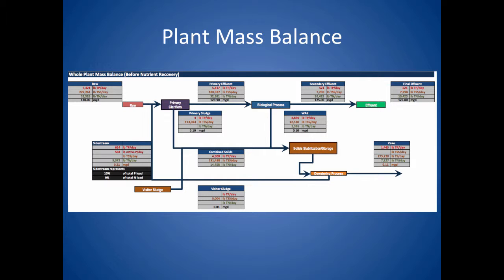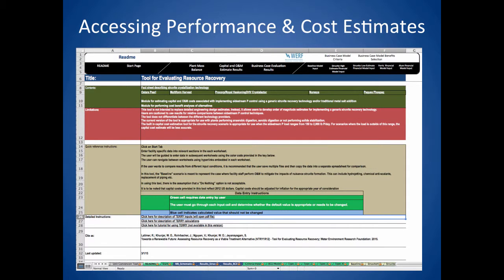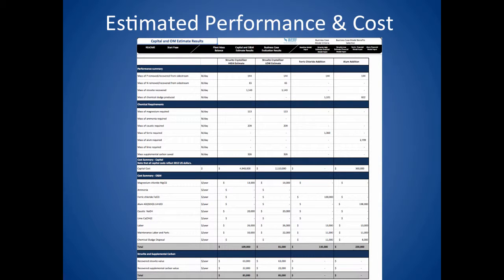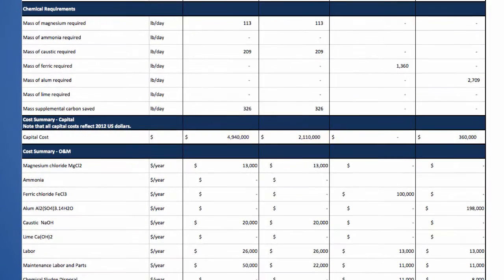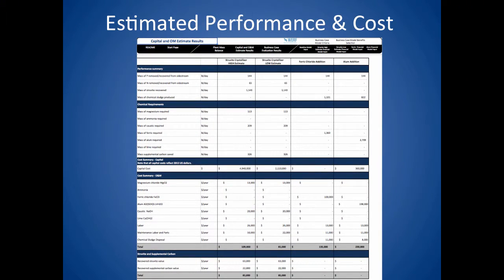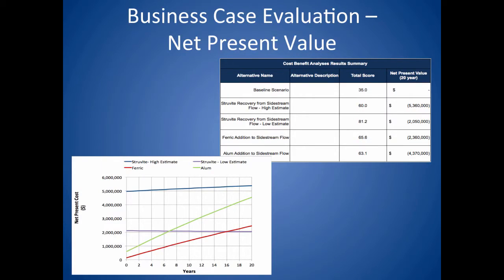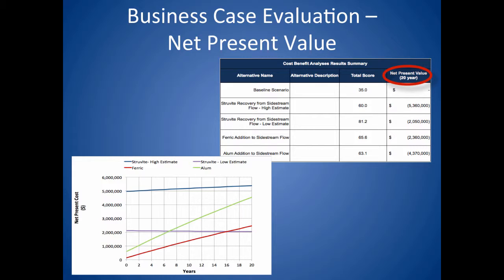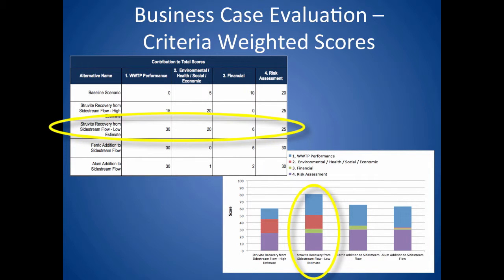TERRY Tutorial - Interpreting Results